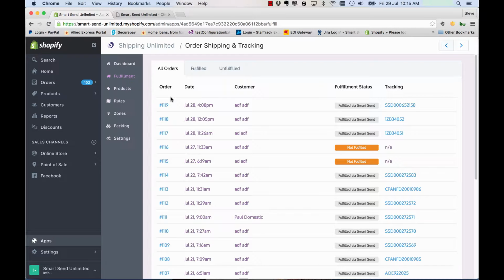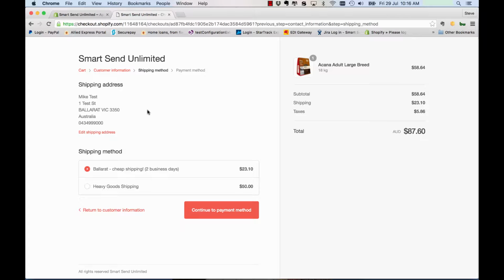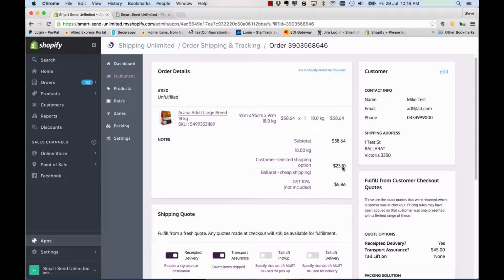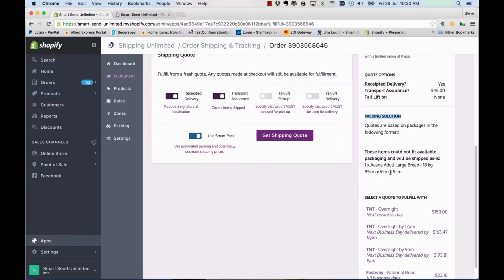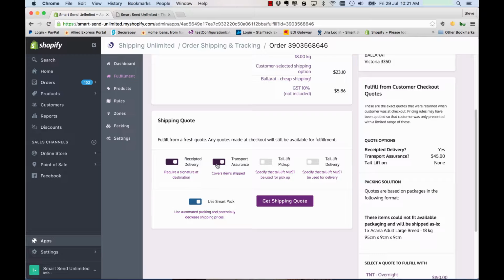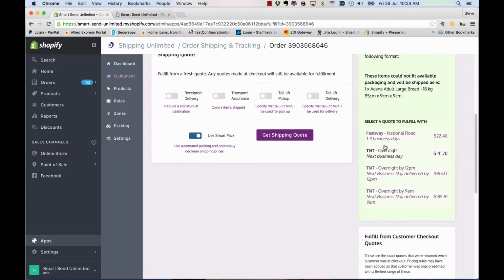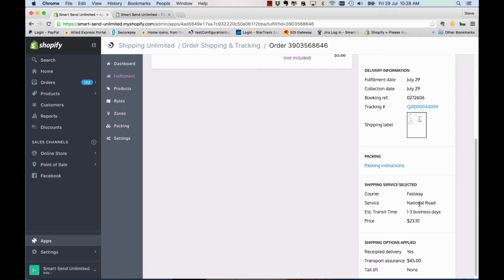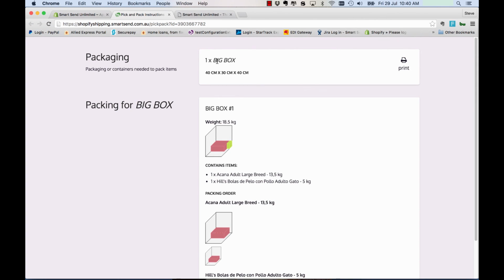Shopify Shipping Unlimited - Fulfillment tab